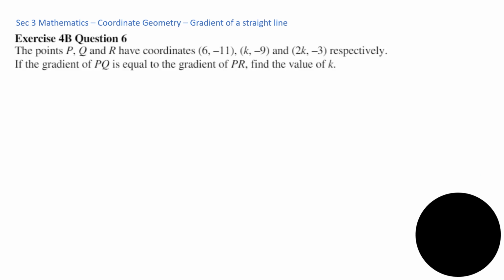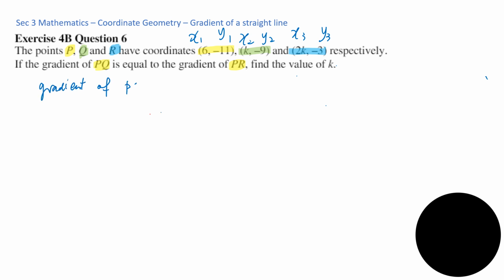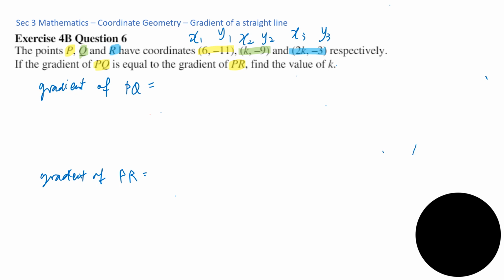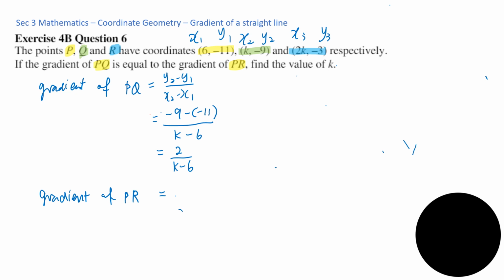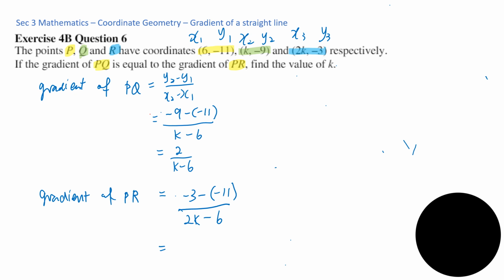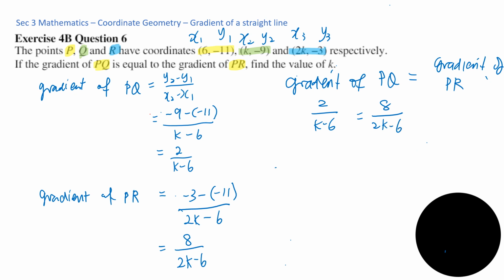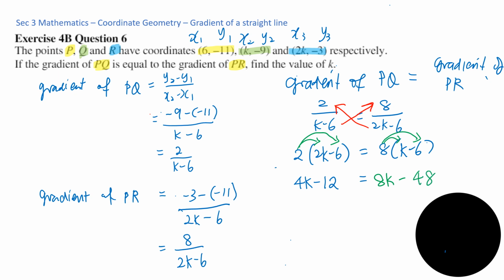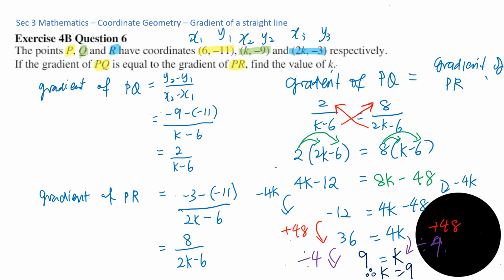3E 3NA E Math - Chp 4 - Coordinate Geometry - Finding gradient of a straight line Q6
3E 3NA Elementary Math - Chapter 4 - Coordinate Geometry - Finding gradient of a straight line Q6